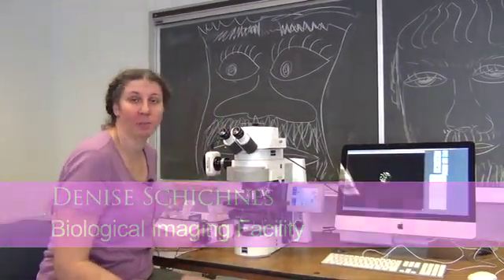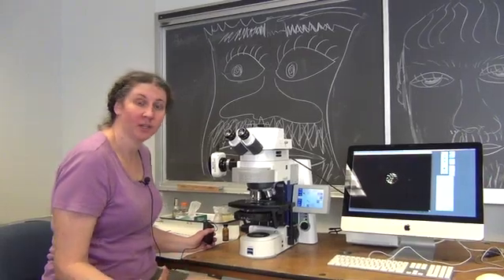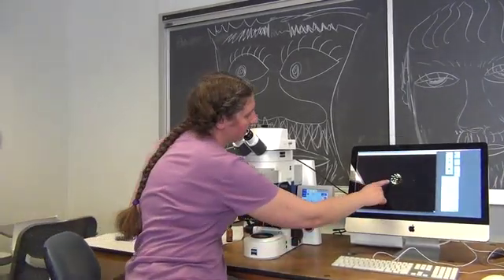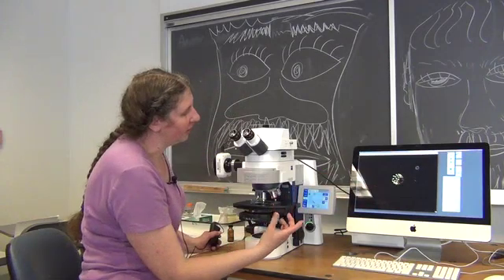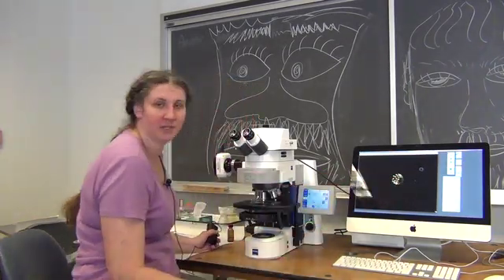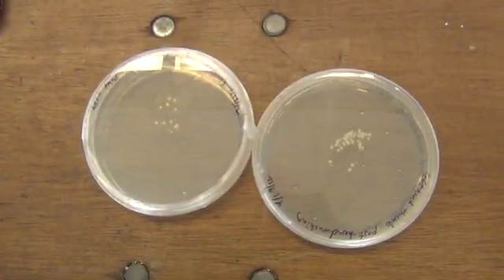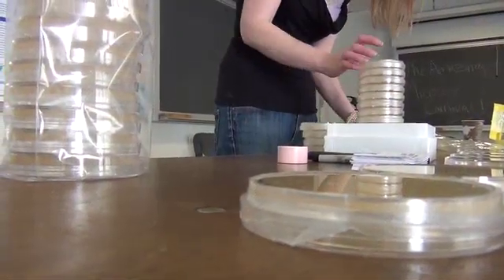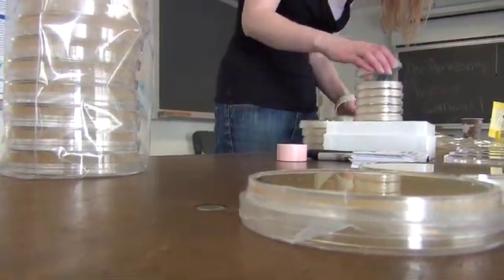Cal Day - College of Natural Resources, UC Berkeley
UC Berkeley, Cal Day, College of Natural Resources